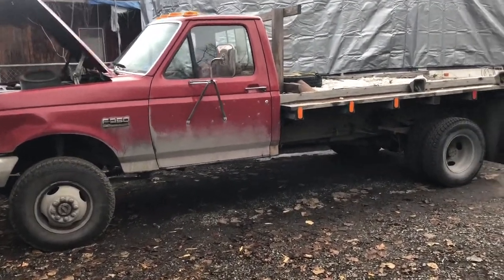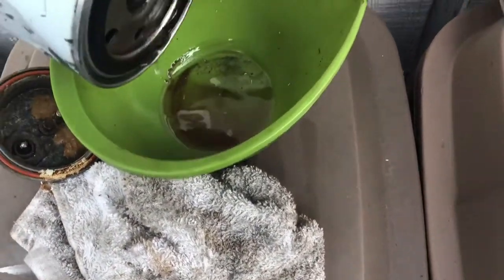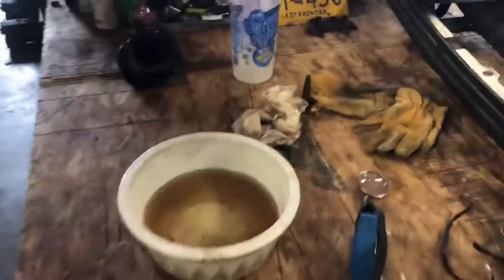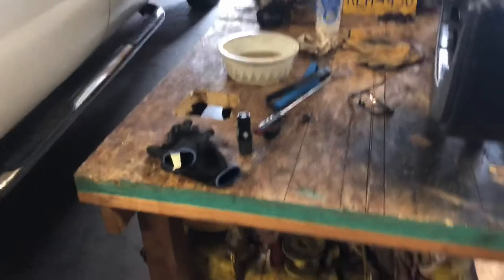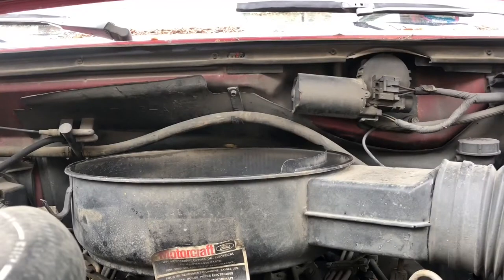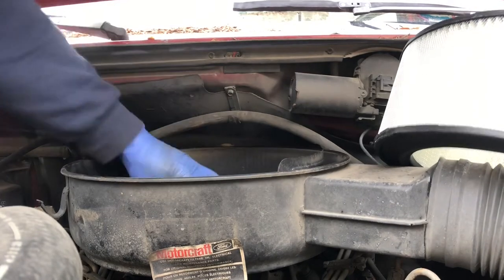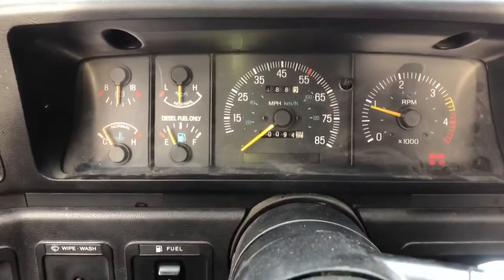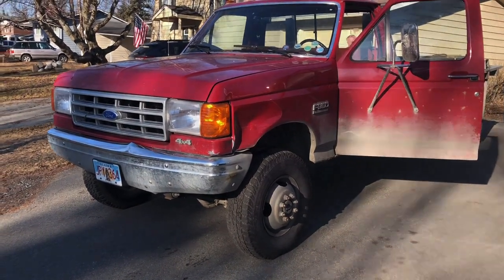1989 F350 7.3 Stalling On Deceleration Diagnosis/Repair-EP112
In this episode we dive into a 7.3 IDI diesel that stalls after revving engine up over 1000rpm in neutral and while rolling to a stop when disengaging clutch. We look into the fuel system as it tends to be one of the main causes of problems when dealing with a diesel engine.